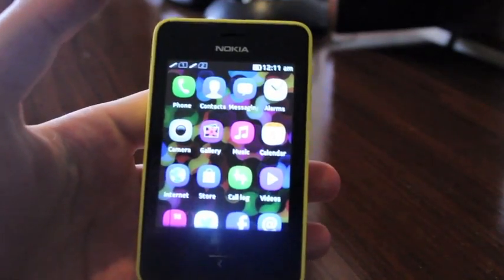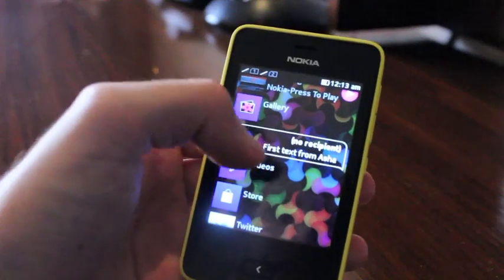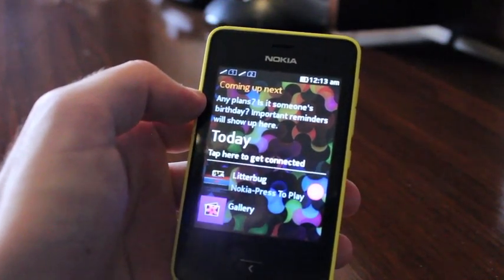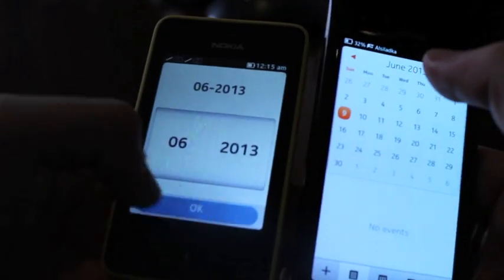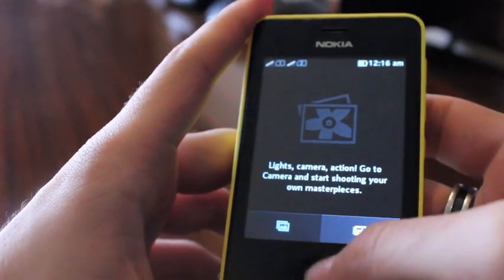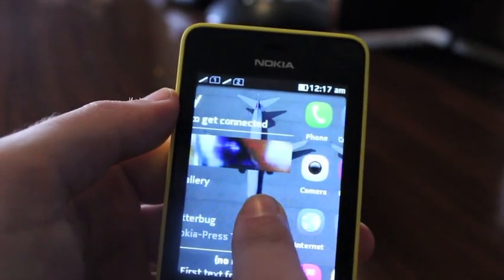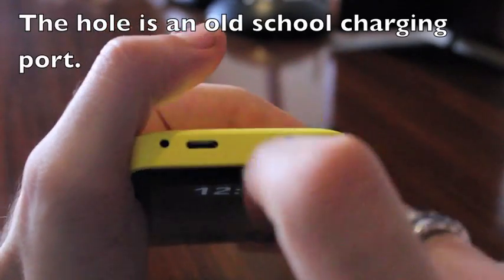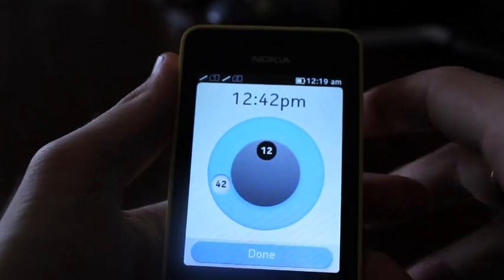Nokia Asha 501 - Hands-On (+ N9 Guest Appearance) [MyNokiaBlog]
A quick look at the newly announced, Nokia Asha 501.

Music contained in the video are not owned by myself, nor do I imply ownership.